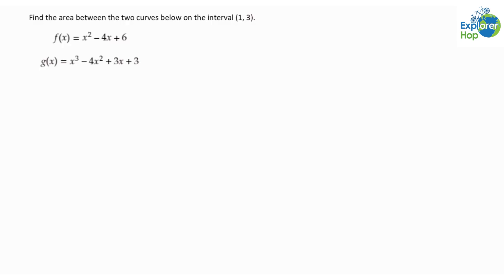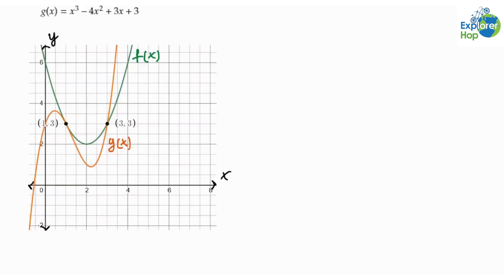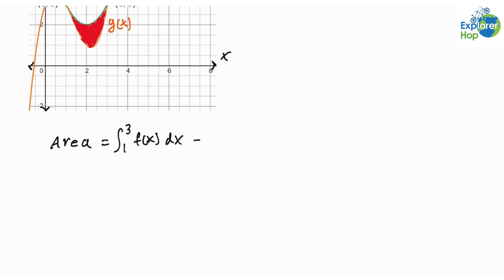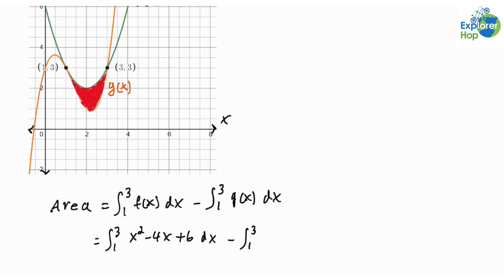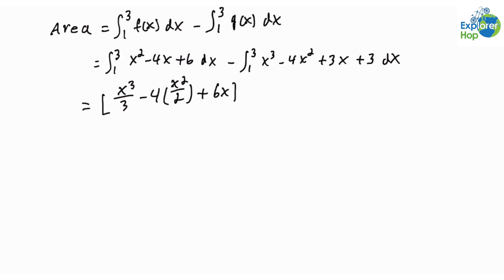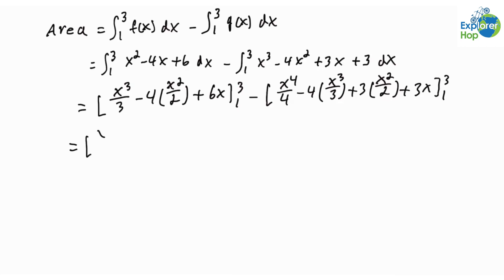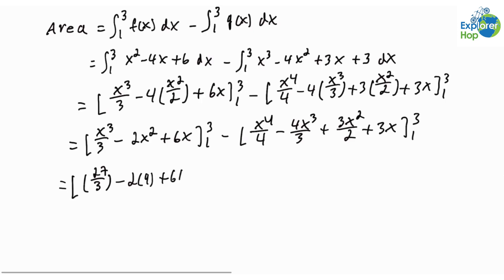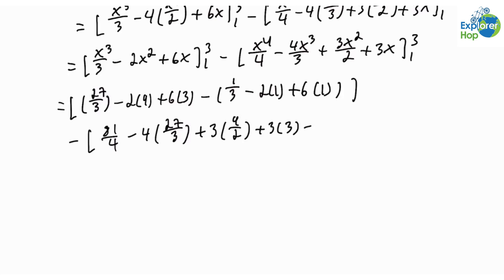Solving for the Area Between Two Curves on a Given Interval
In this example, we are being asked to find the area between two curves on the interval (1, 3). Want more practice? Enrol in some of our courses now!